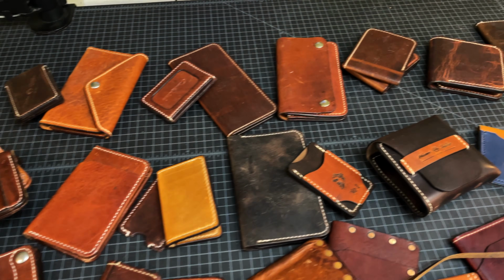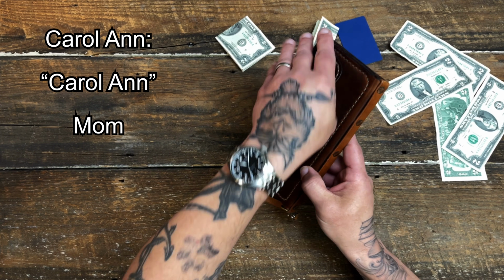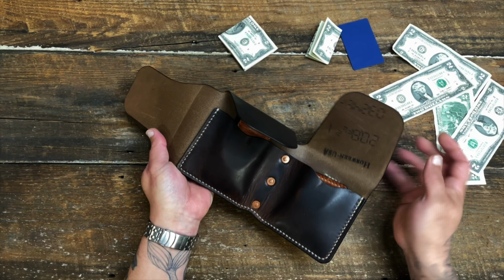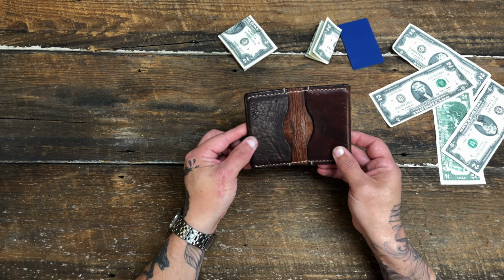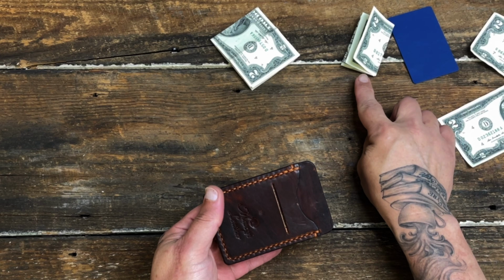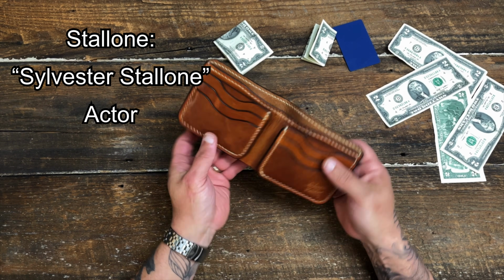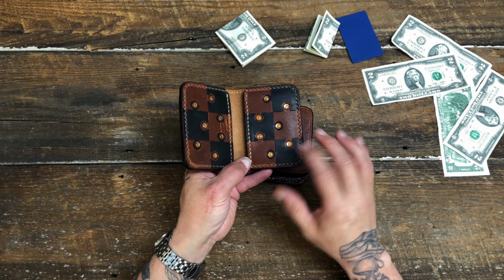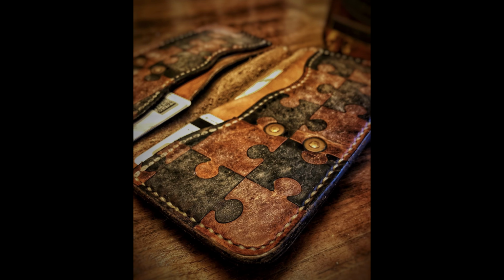67 Leather Wallets!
67 Leather Wallets! Entire Catalog, Explained & Shown - One By One!

I've done a video for a lot of the wallets shown in this video.

* Ansel Accordion
* Brando Biker
* Copperfield
* Credit Card Slip
* Mason 26
* Mighty Macbeth
* Simple Salinger
* Sinatra
* Slim Salinger
* Tawnie
* Tony Soprano
* Wolfe

Links -

Bump jigs
Handcrafted leather roughers!
Arc jigs
Shop Anvil
Brass 1/2” thick bump jig bar (“chunky bar”)
Square
Centering Rule

Direct to Amazon storefront:

Tips -

If you have any questions, please post them directly below in the comments.   Yes, I read them all and reply (as long I see them).

Foreign (not English) language comments: Youtube still won’t allow “copy and paste” on comments, therefore, any comments written in any foreign language (not English), if I can’t translate, I may request a translation.